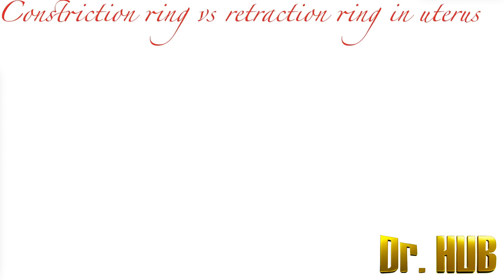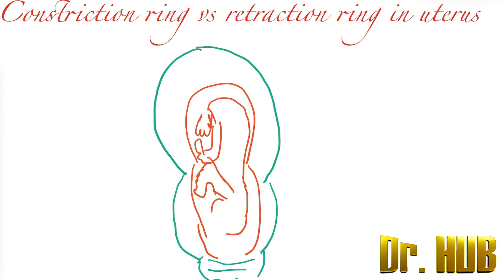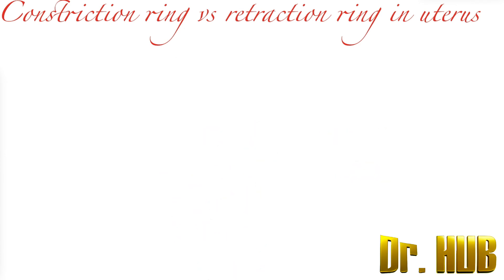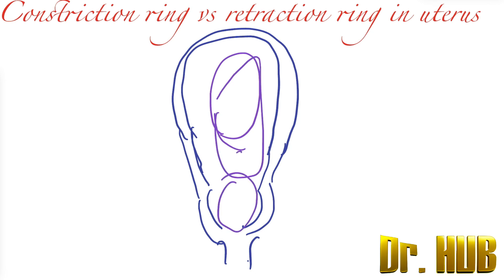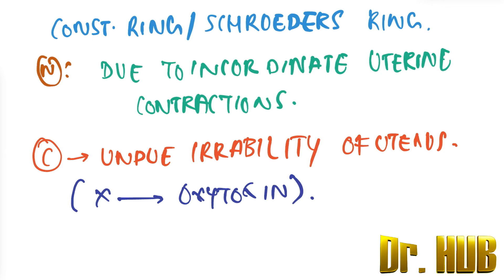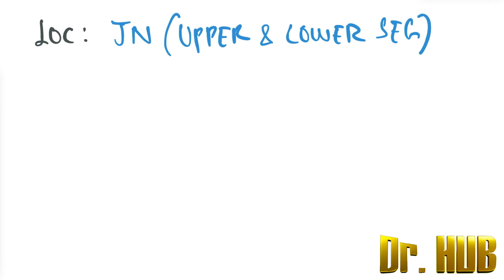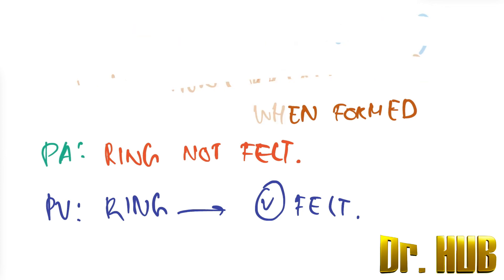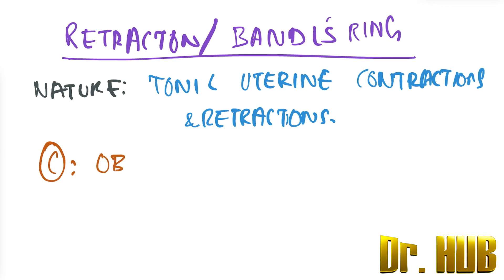Constriction ring vs retraction ring in uterus